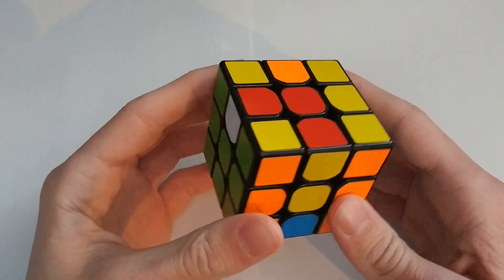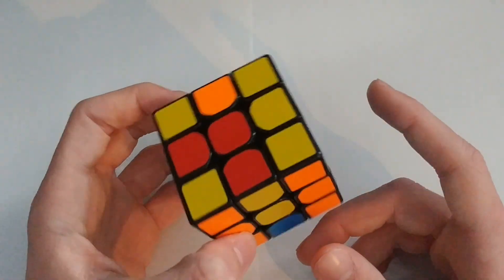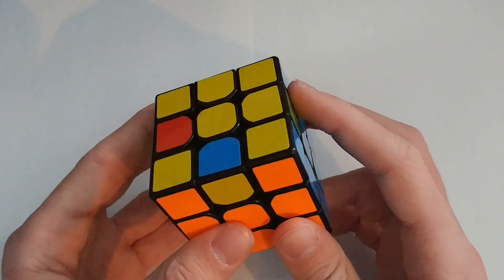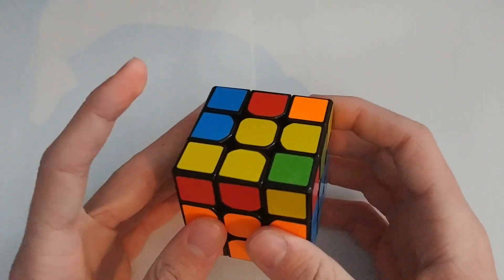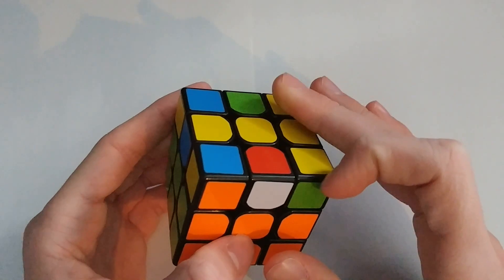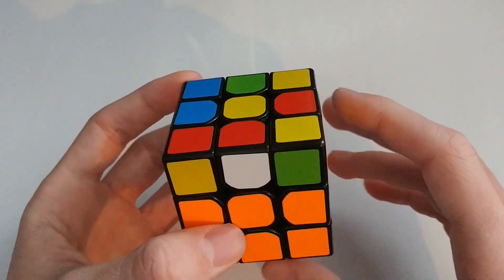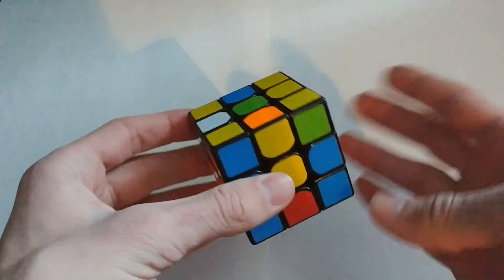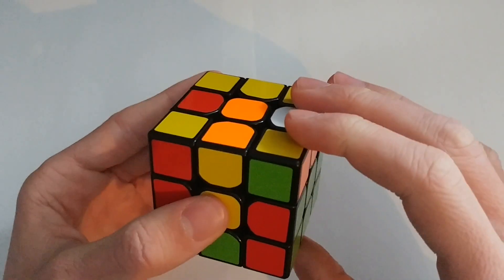2 look CMLL Tutorial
This video teaches you about all the 2 look CMLL cases. Let me know if you have any faster/more efficient algs or if an algorithm is incorrect.

song: Combustibles - In Da Mood

The 86 is to be said with my name it is not just a number